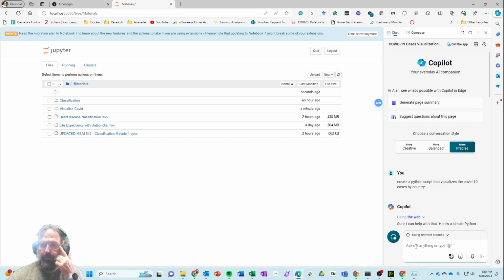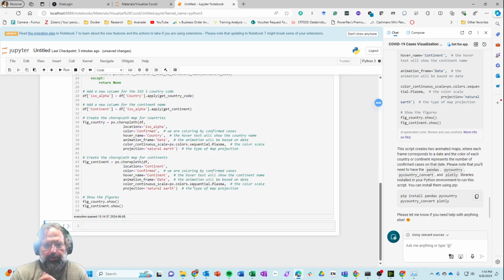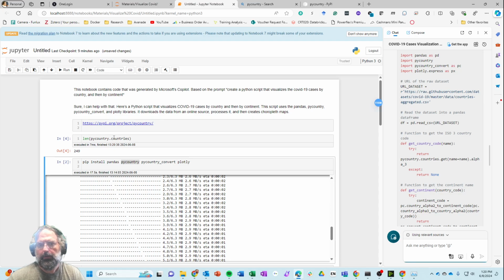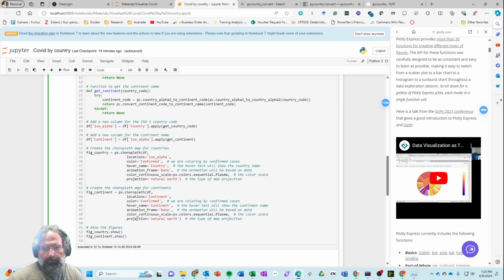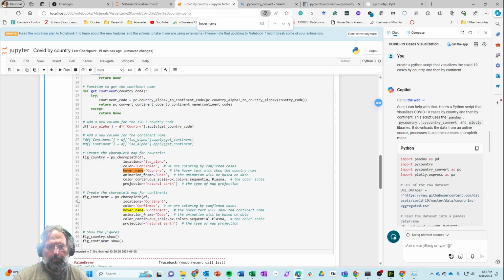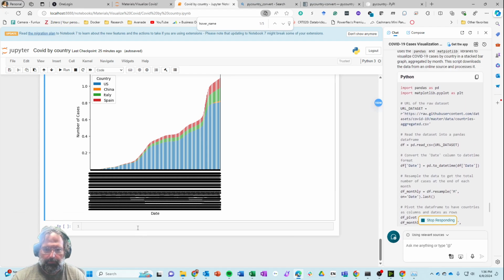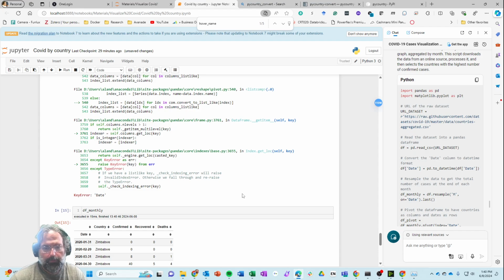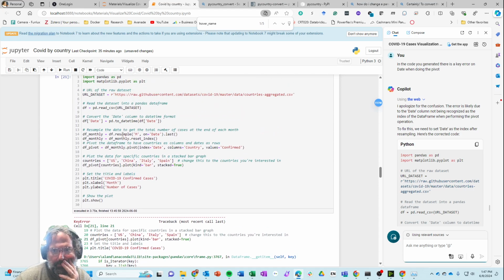Visualization of COVID Data using Copilot generated code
I go over the ways to create visualizations using Covid data and copilot.  I highlight the importance of Generative AI as a learning tool, not a replacement for you learning the material.